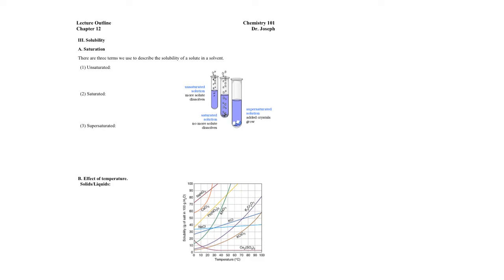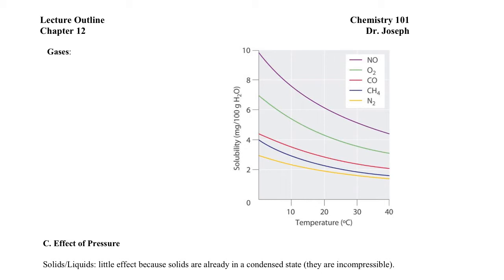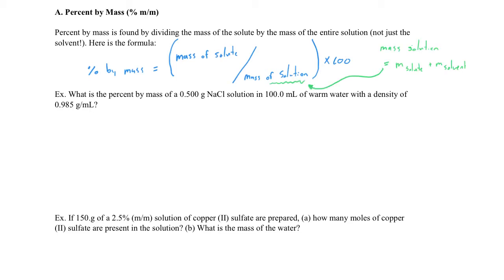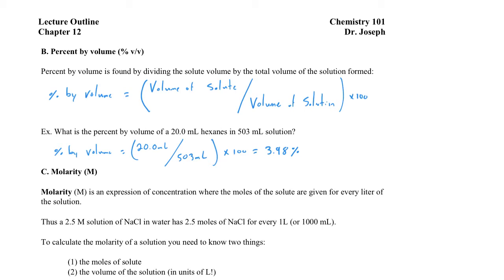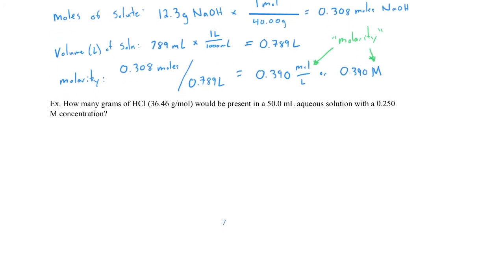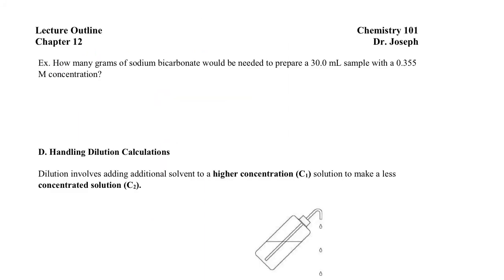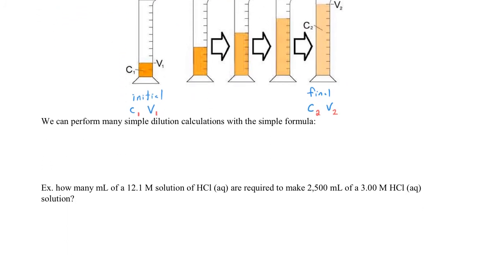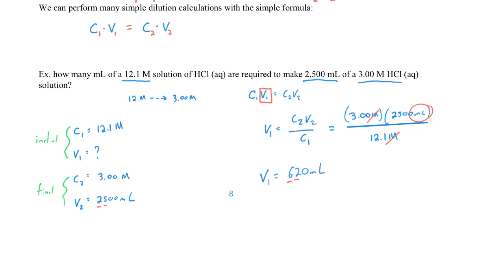Lecture 4.5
Concentration and dilution.